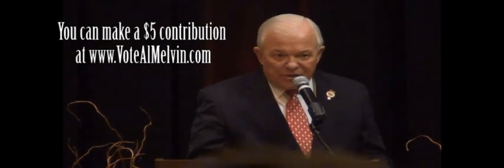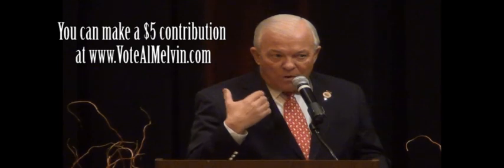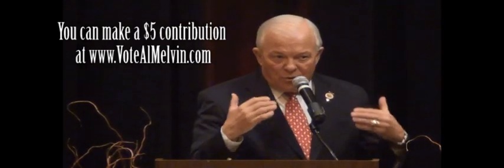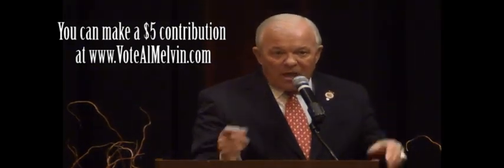Al Melvin at AZGOP Dinner - 1/24/14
Excerpts from State Senator Al Melvin's remarks to the AZGOP Awards Dinner the night before the State GOP Convention.  Senator Melvin spoke as a candidate for Governor of Arizona.